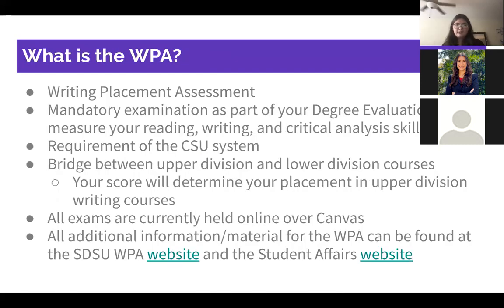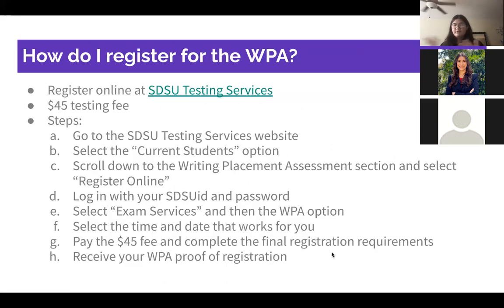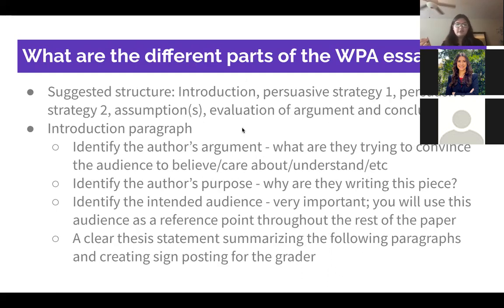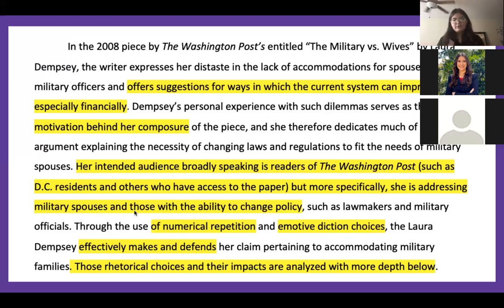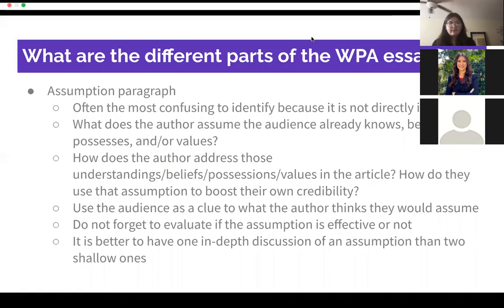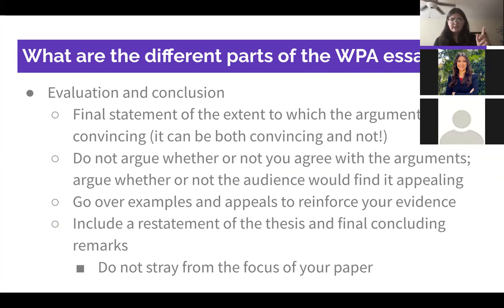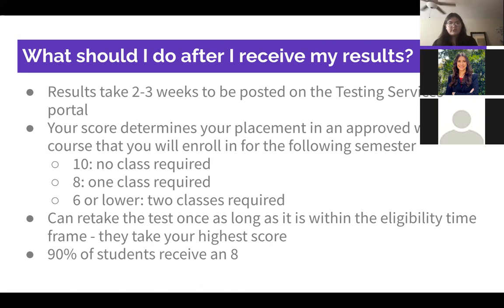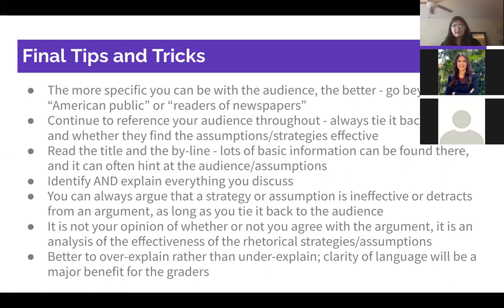WHCSS WPA Event Presentation